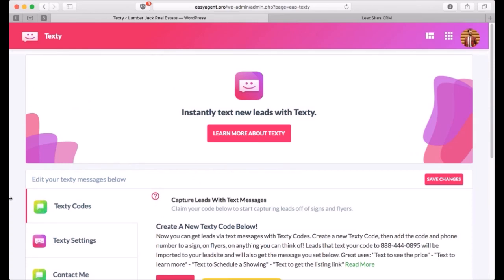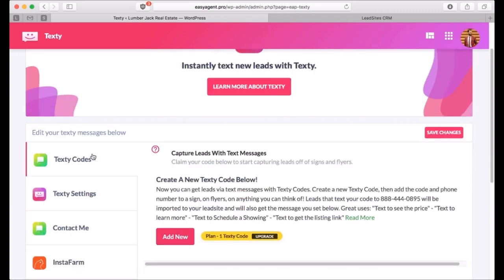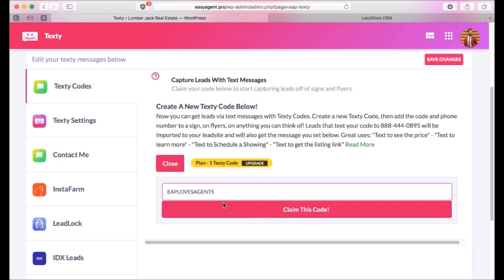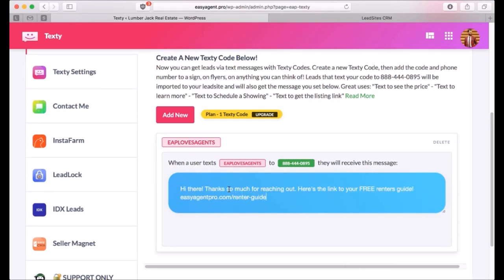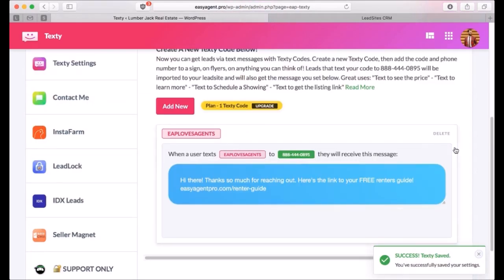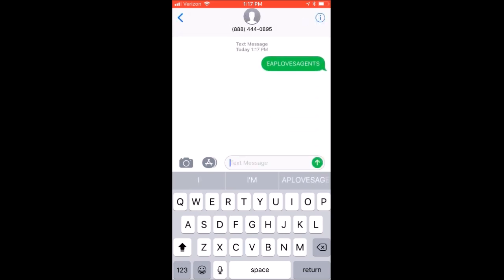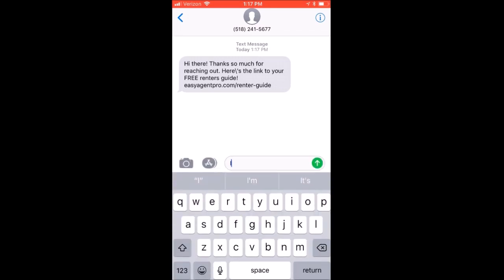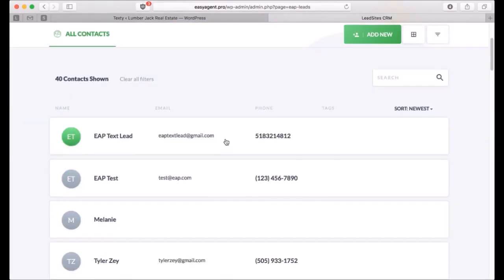How To Use Texty Codes - Simplify Your Lead Gen Process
EAPTV: Texty Codes are here! With Texty, it's never been easier to generate real estate leads. Take your real estate followup to the next level, and have clients register as leads by texting a simple code! Texty Codes is part of LeadSites by Easy Agent Pro.